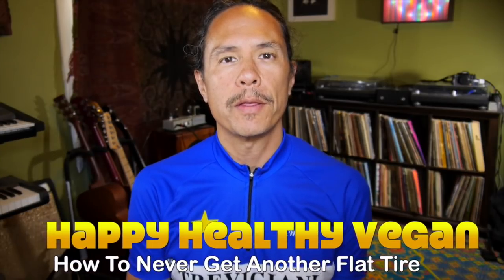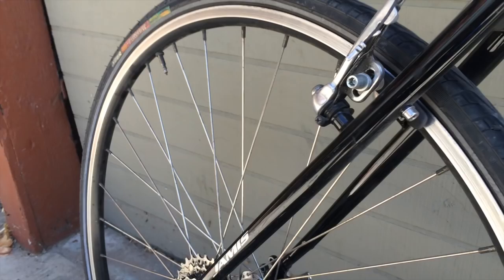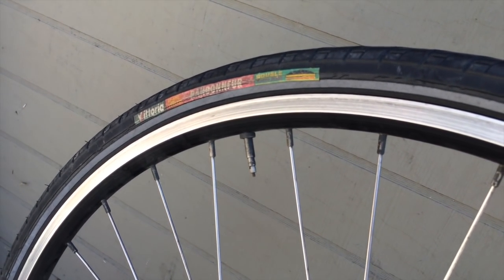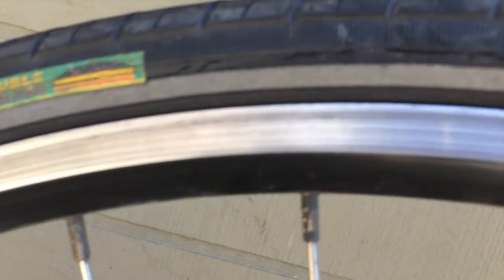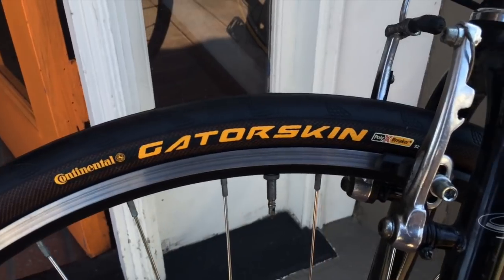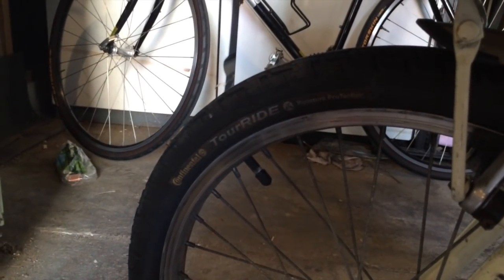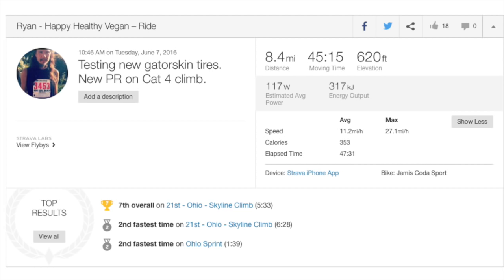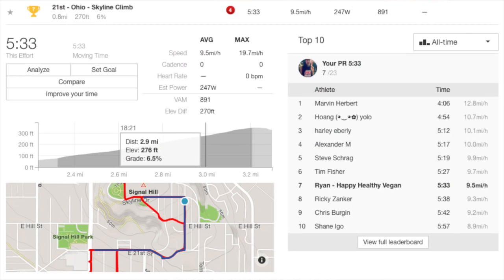How To Never Get Another Flat Tire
Tired of flat tires while cycling? Ryan shares his and Anji's experiences with puncture resistant tires.